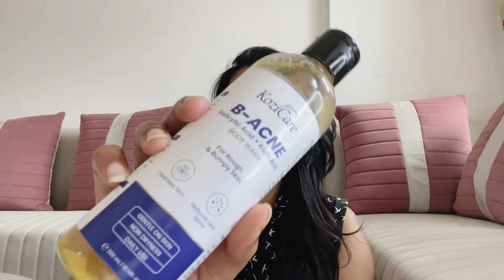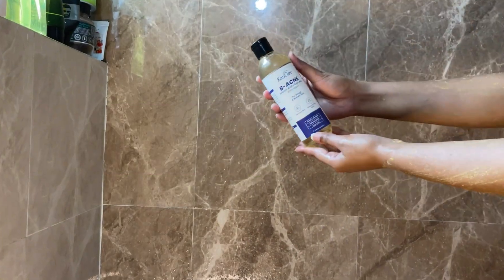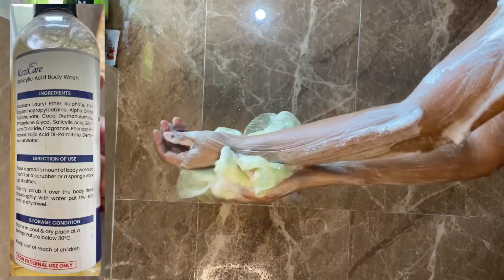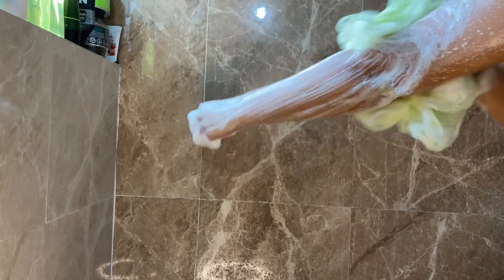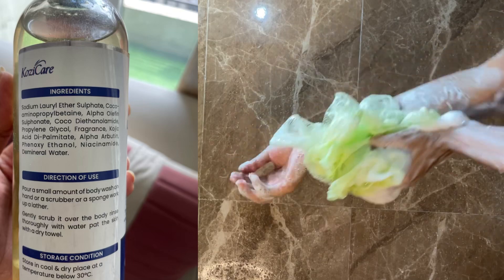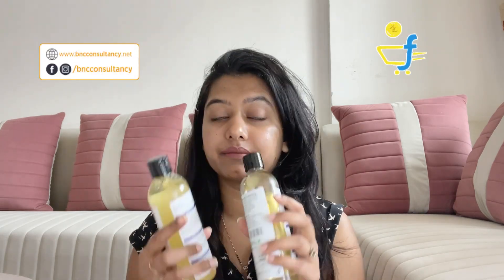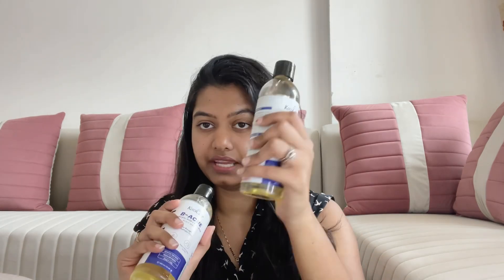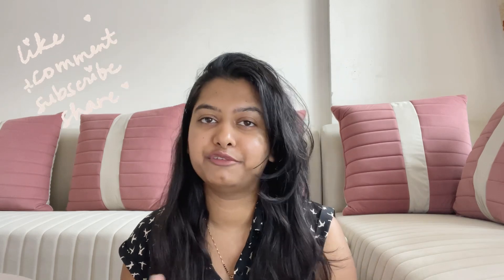Honest Review of KoziCare Body Wash | Hit or a Miss!? | HealthVit Collaboration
Kozicare Lightening Body Wash is a skin-rejuvenating formula enriched with powerful ingredients like Kojic Acid, Niacinamide, and Arbutin, which work together to effectively lighten and brighten your skin. This body wash helps reduce the appearance of dark spots, hyperpigmentation, and uneven skin tone, leaving your skin looking radiant and more even-toned. Its gentle cleansing properties ensure a refreshing and revitalizing shower experience, making it a great addition to your skincare routine for a brighter, healthier complexion
Kozicare Soap Acne Body Wash, expertly formulated to target acne and dark spots effectively. Crafted with a blend of 2% Salicylic Acid and Kojic Acid, this body wash gently exfoliates acne-prone skin, removing impurities and dead skin cells while reducing dark spots for a clearer and more even complexion. Enjoy the invigorating sensation of its refreshing aroma, leaving you feeling revitalized with each use. Our hydrating formula maintains the skin's moisture balance, preventing dryness and leaving your skin soft and smooth after every shower. Experience the satisfaction of luxurious lather as our body wash cleanses and refreshes, providing daily hygiene maintenance for all.